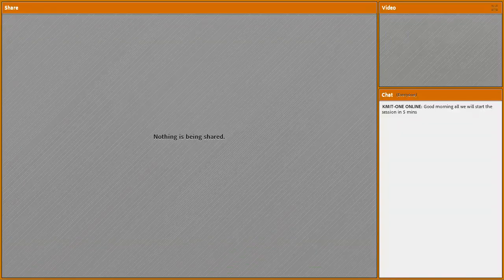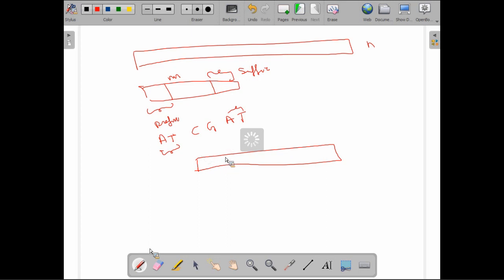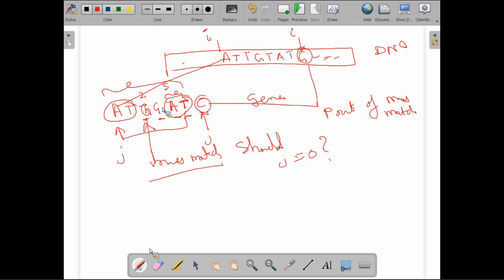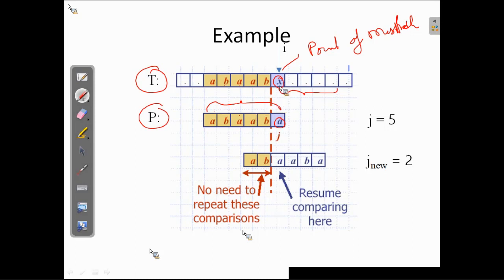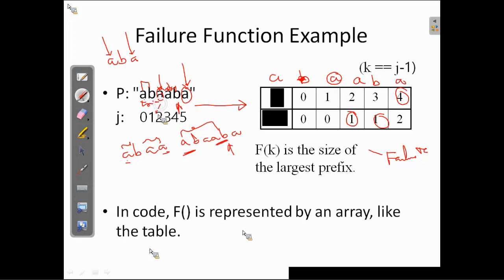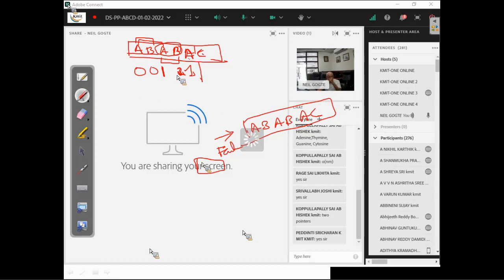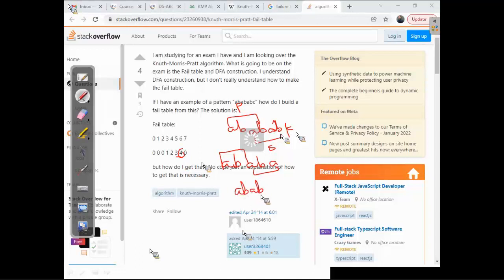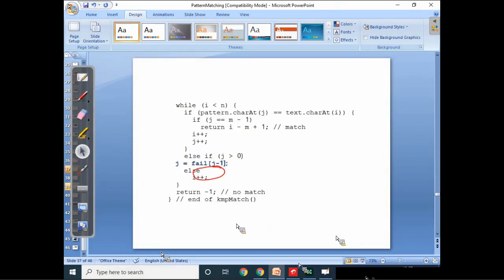DS - KMP Algorithm